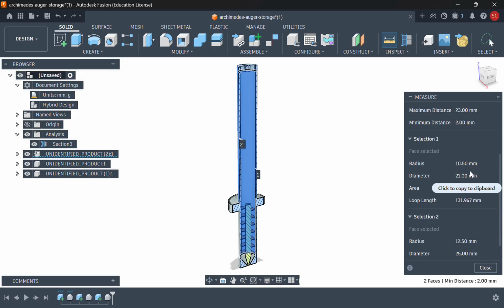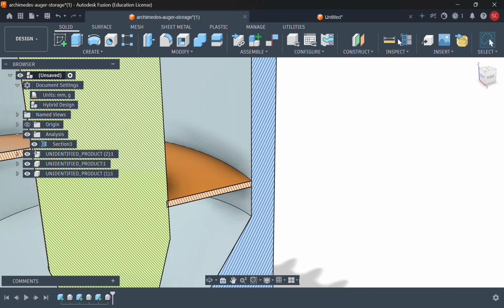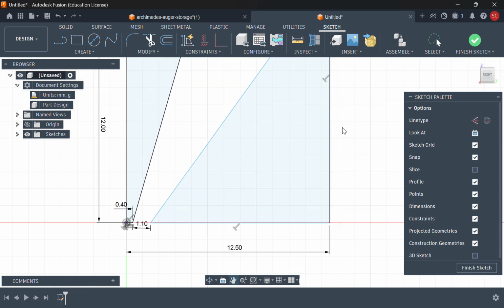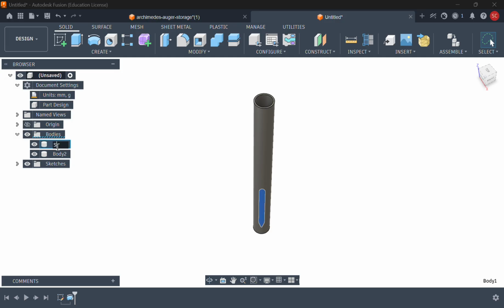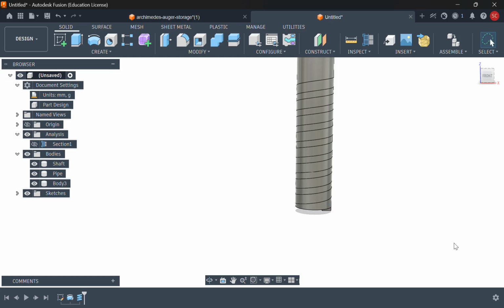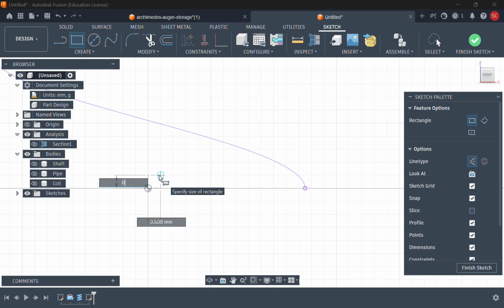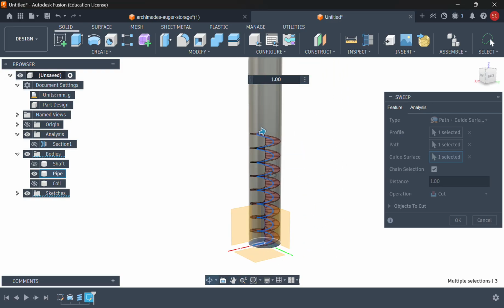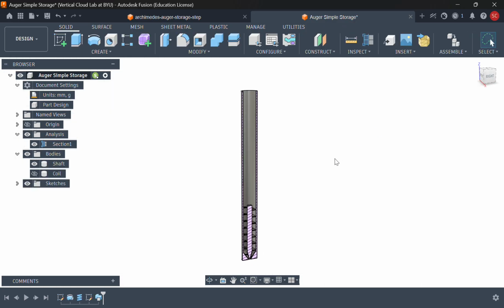Human redesign of AI-made parts: Simple Auger (with Storage)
Redesigning the simple auger in Fusion 360.

Note that this auger does not have a gear or threading for a cap--those will be added in later videos